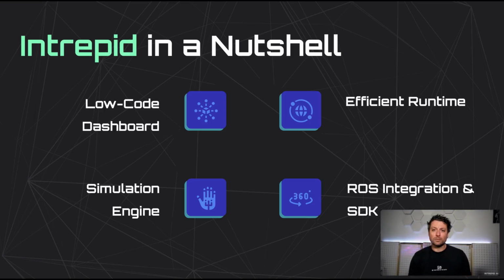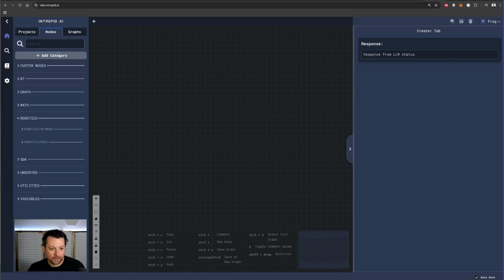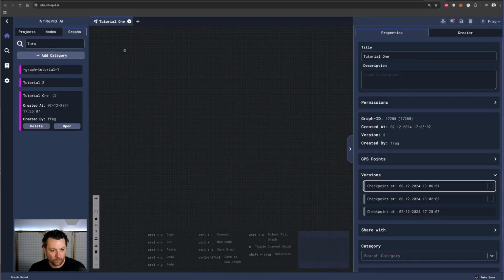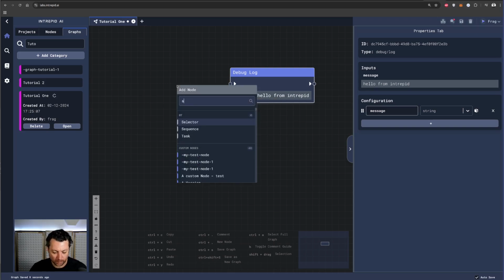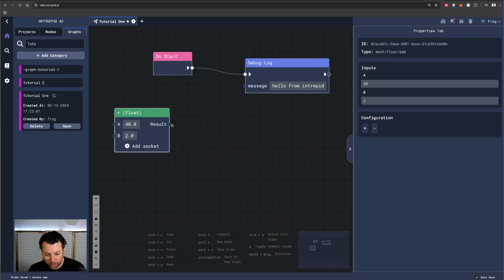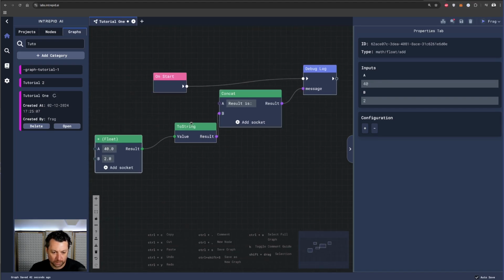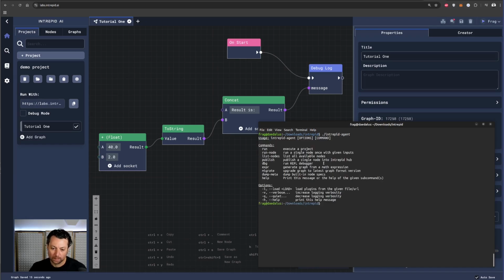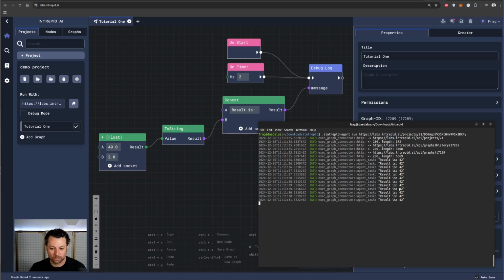Episode 1: Intrepid Platform Basics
Discover the fundamentals of the Intrepid AI platform in this introductory episode. Learn how to navigate the dashboard, create your first project, and explore the low-code interface that makes robotics development faster and more accessible. Perfect for beginners and seasoned developers alike!

to get started.